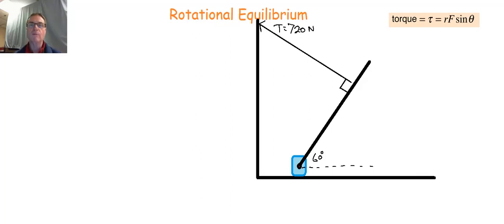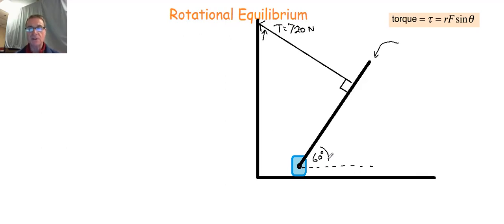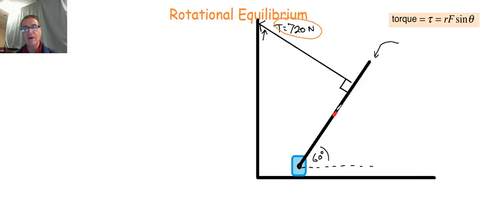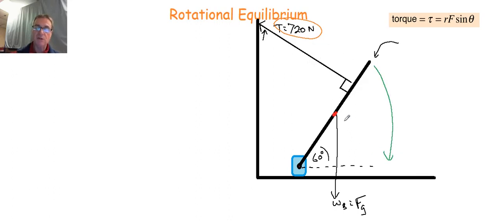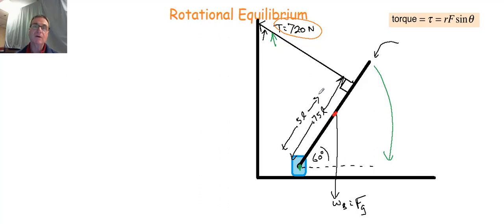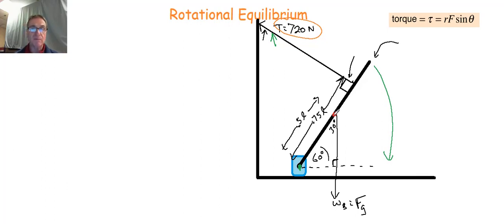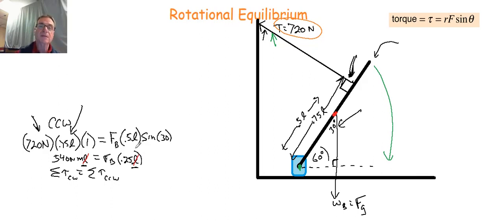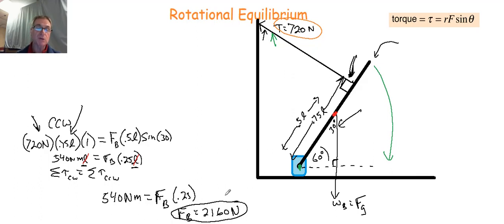Physics Rotational Equilibrium on a boom - Torque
Analysis of the Torques on a boom in rotational equilibrium